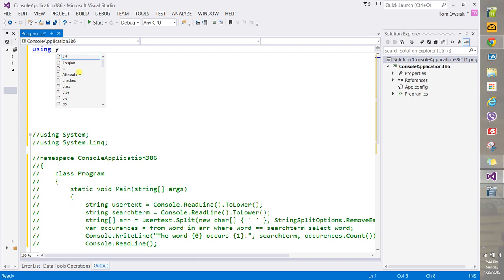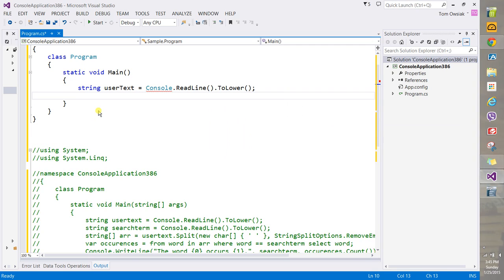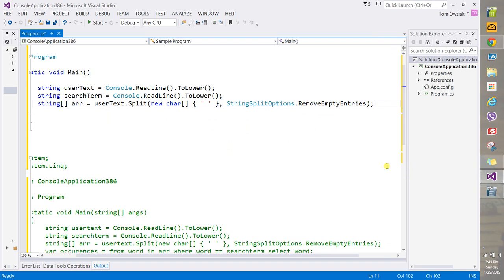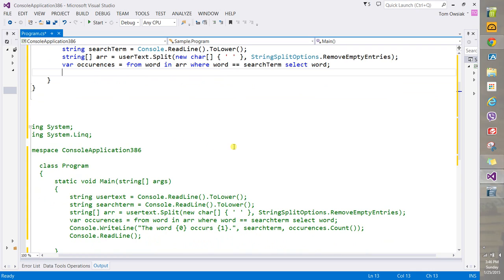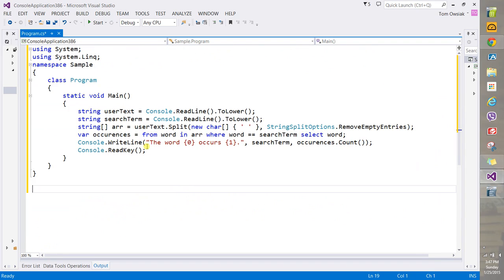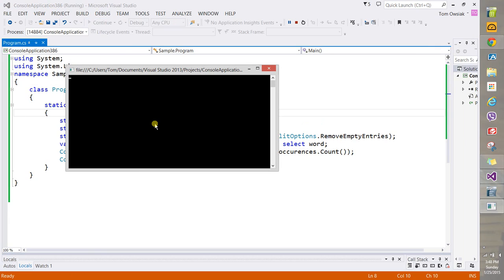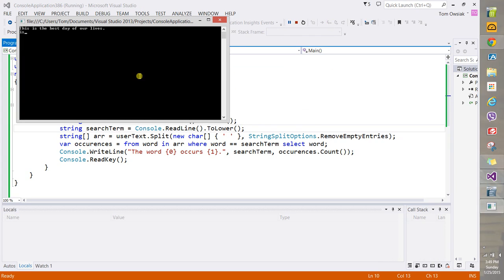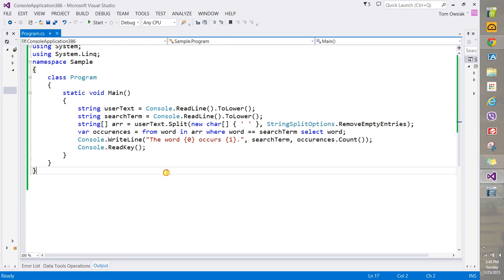005 Use LINQ with Strings